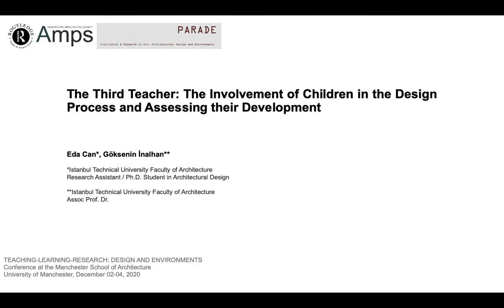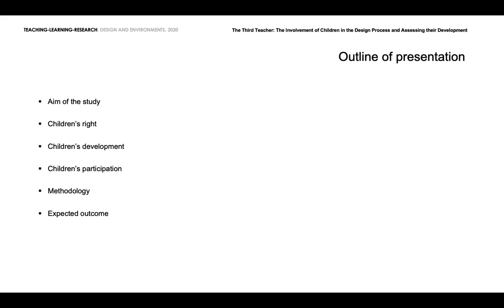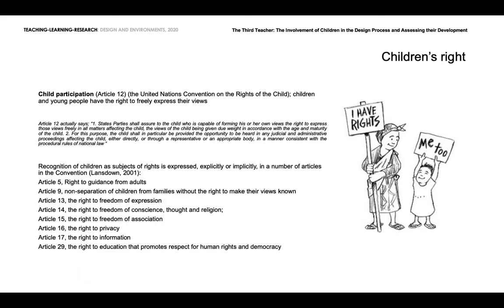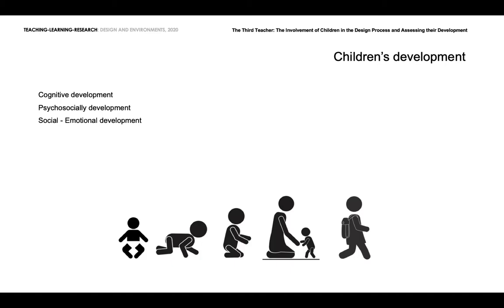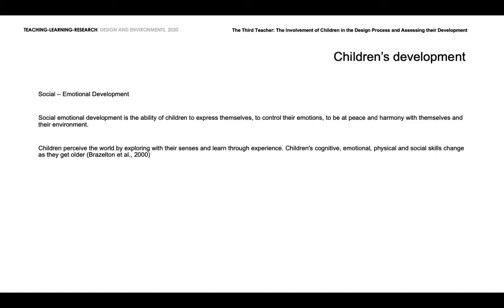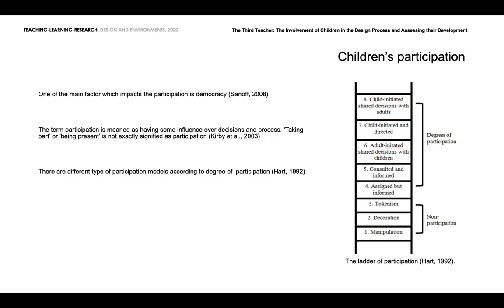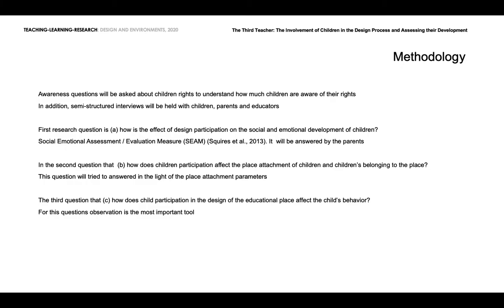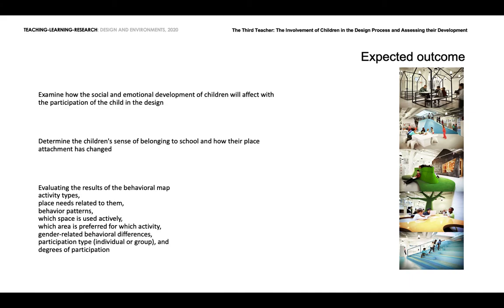Manchester: E. Can & G. Inalhan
The Third Teacher: The Involvement of Children in the Design Process and Assessing Their Development